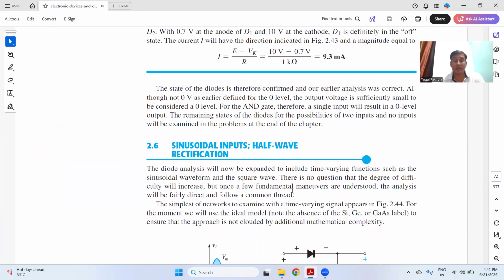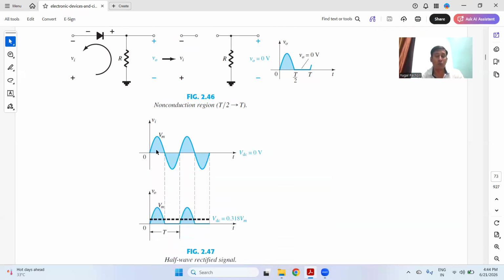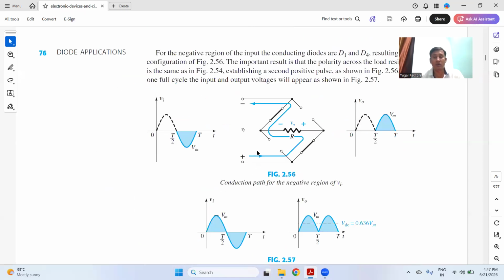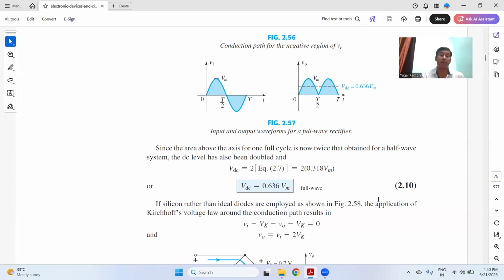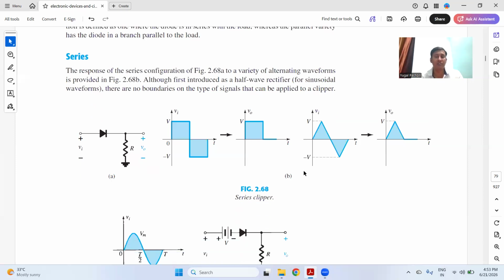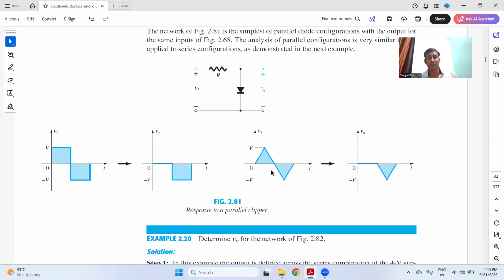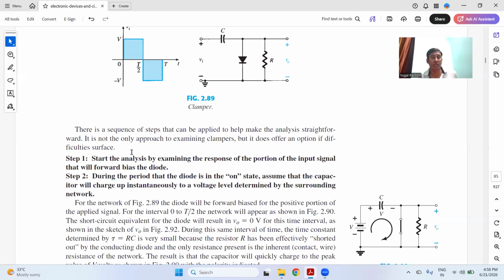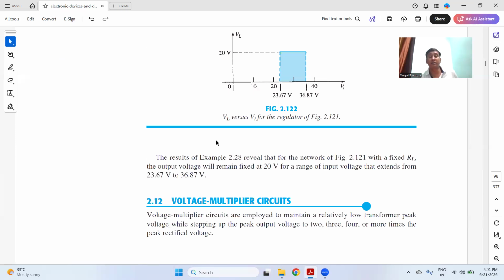Rectifiers, Clipper & Clamper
Topic Included in this video:

1. Rectifiers: Half Wave & Full Wave
2. Clipper: Series & Parallel
3. Clamper: Series & Parallel

We will be happy to respond to your suggestions & query. Have nice time.